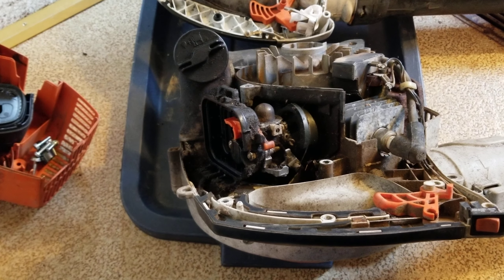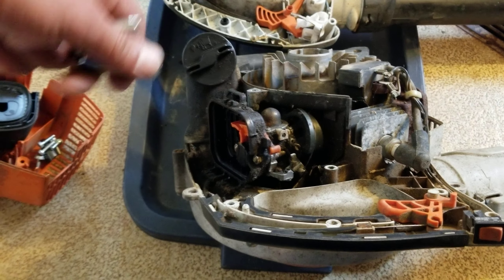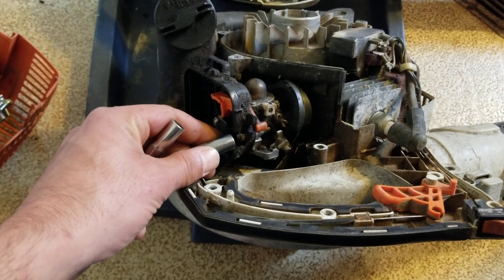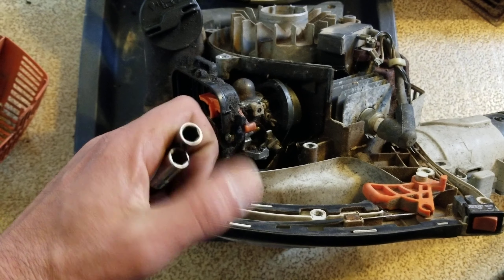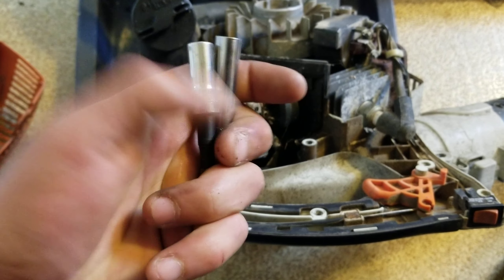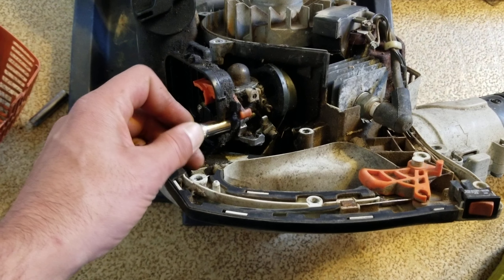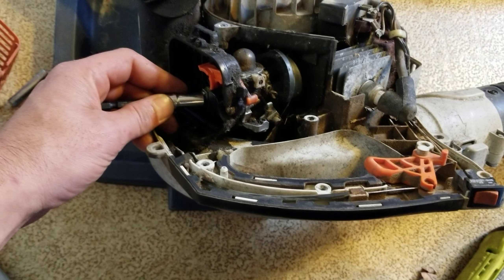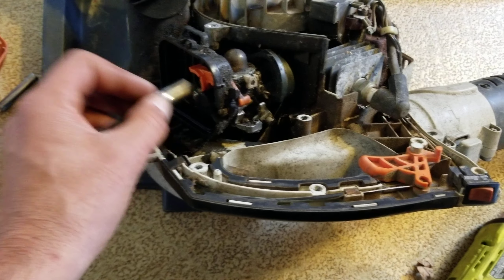Pro Tip: Stihl BG85 Carb Removal - GET A THIN WALL 8MM!!